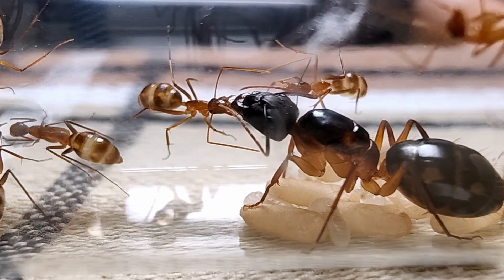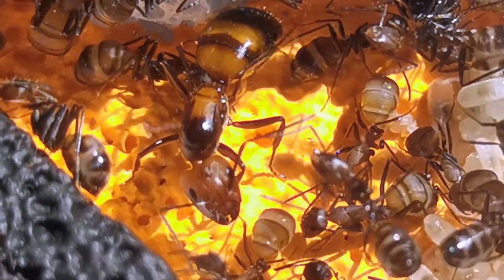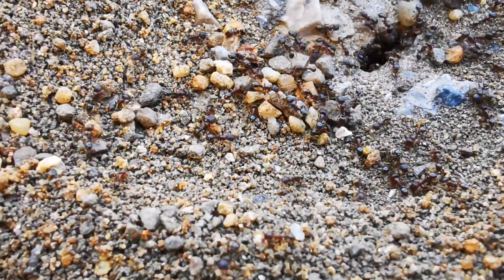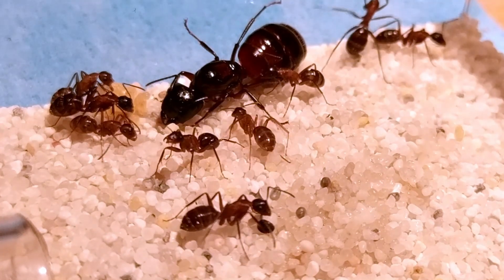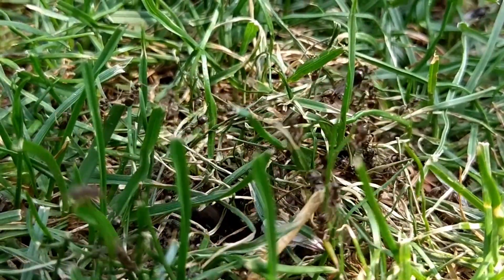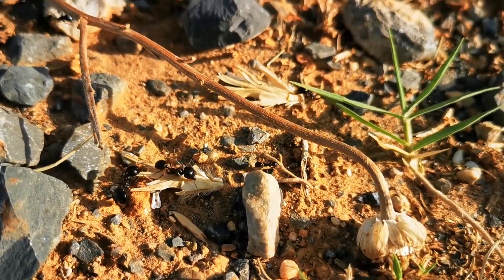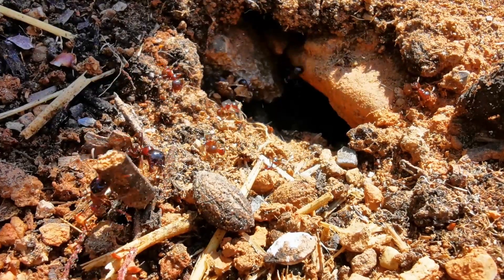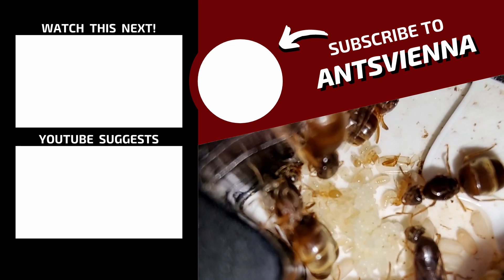🏆 Top 3 | Best Ants for Beginners!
In this video we explore some great options to start your ant keeping journey. Meet the Top 3 Best Ant species for Beginners to keep as pets! A comparison of ants that are easy to care for in a formicarium, a joy to observe in their antfarms and even some ants that bring something different to the table to satisfy their keeper! Watch the video to find out more!

Have fun watching and discover the joys of keeping ants yourself!

Follow me for more Ant Pictures & Videos!